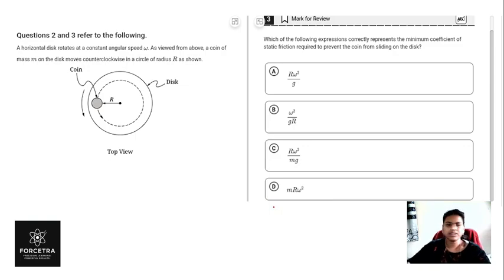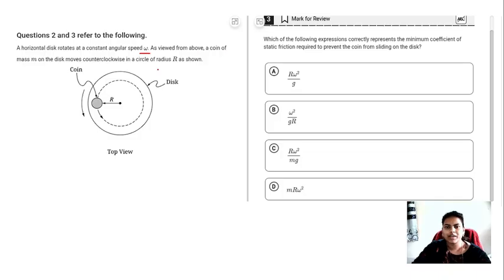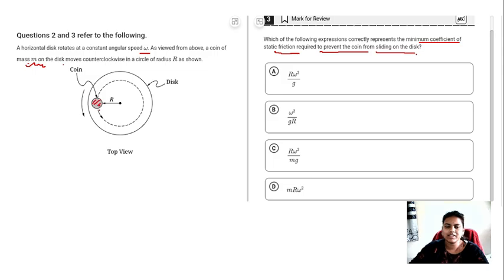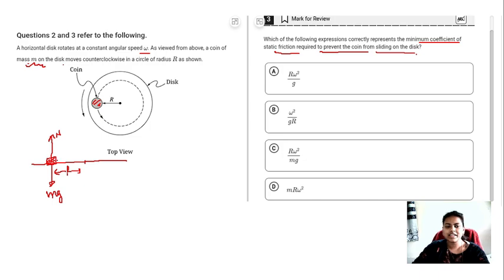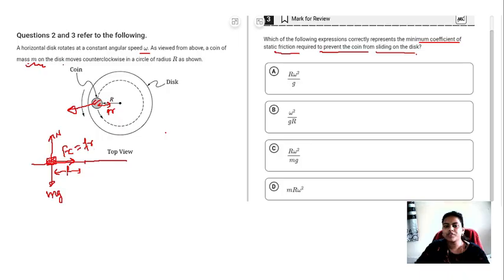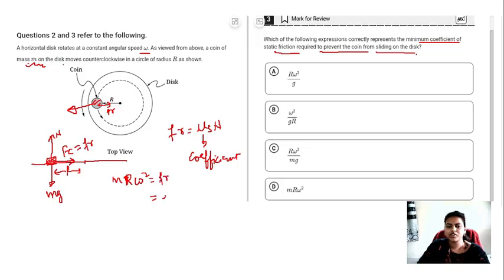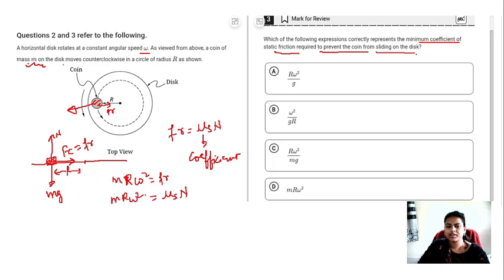Static Friction: Problem-6 | Past Year MCQ Questions solved by Mudita Bansal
A horizontal disc rotates at an angular velocity w. As viewed from above, a coin is placed.

OR
You can WhatsApp to 👇🏻
OR
You can DM on LinkedIn 👇🏻